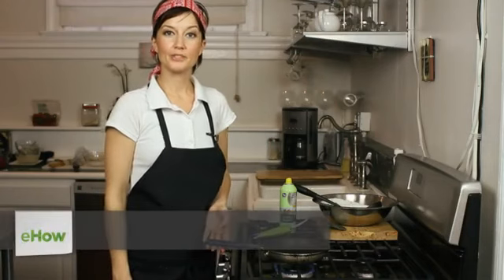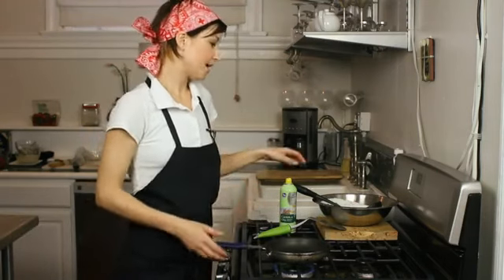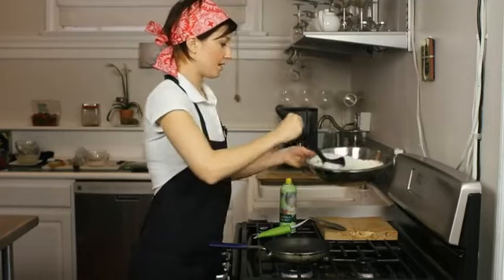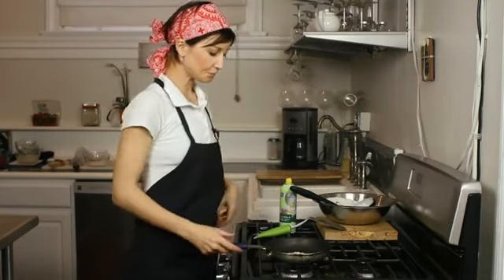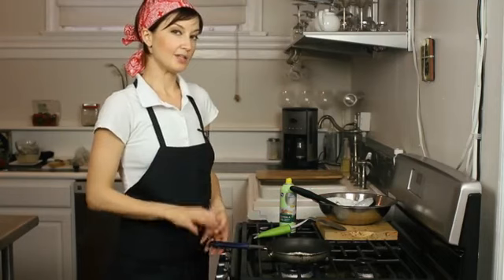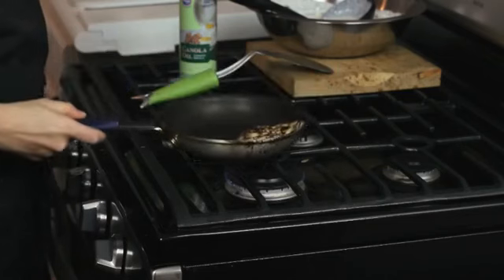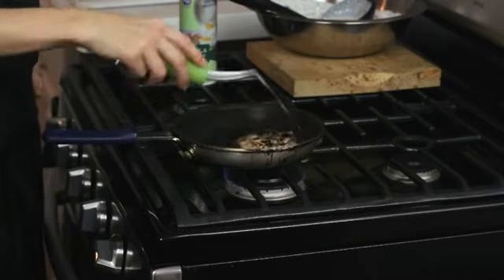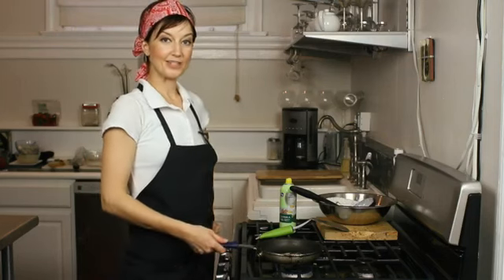How to Toss a Pancake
How to Toss a Pancake. Part of the series: Pancake Recipes. Tossing a pancake properly requires a very specific technique on the part of the person doing the cooking. Toss a pancake with help from a longtime kitchen employee in this free video clip.